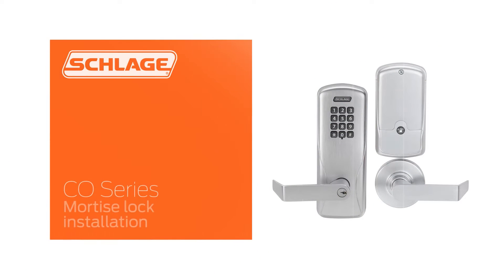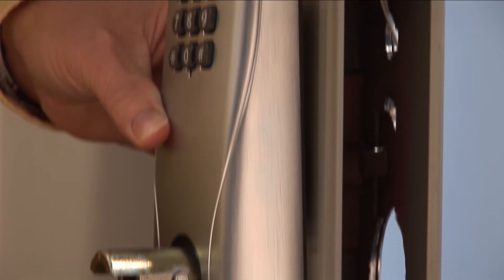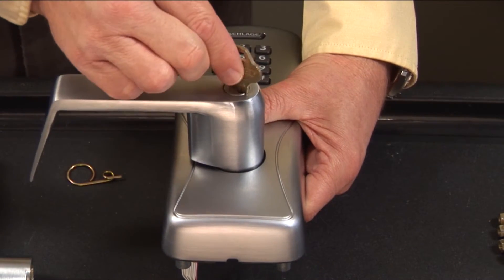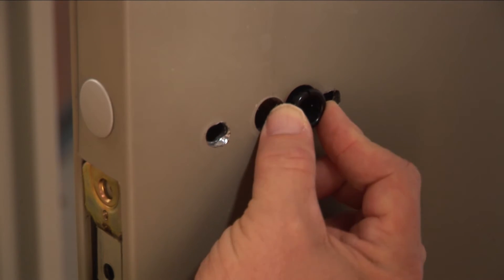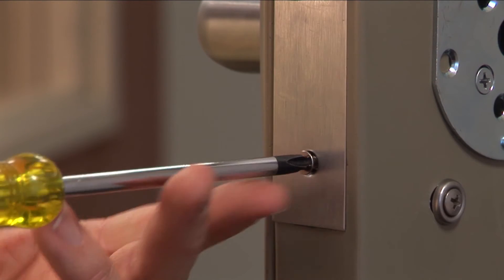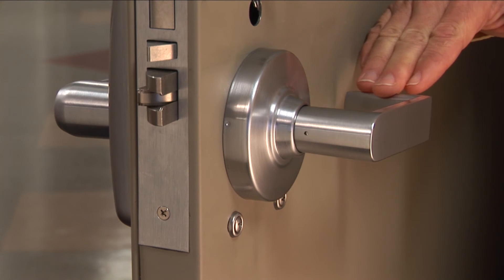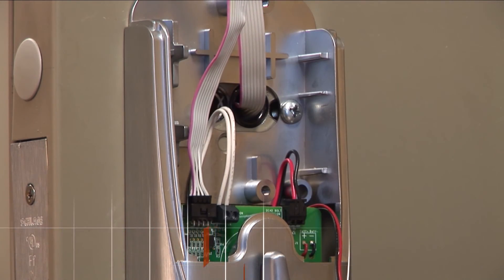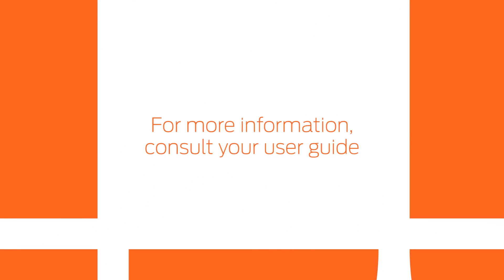Electronic Locks | CO-Series How to Install Mortise Electronic Lock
This video demonstrates how to install a mortise chassis CO-Series electronic lock.